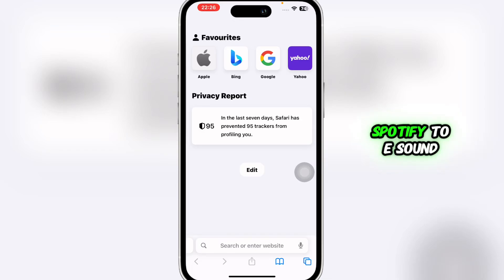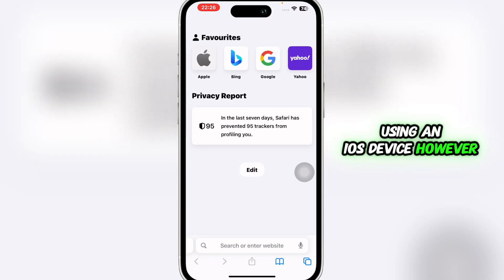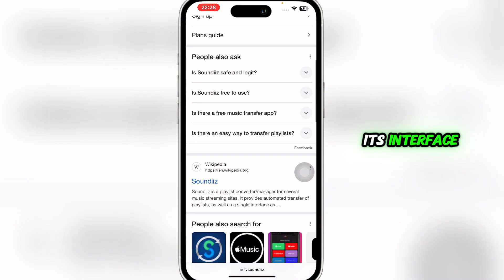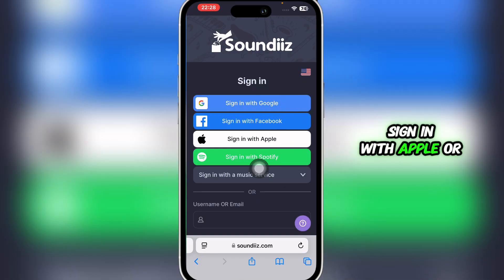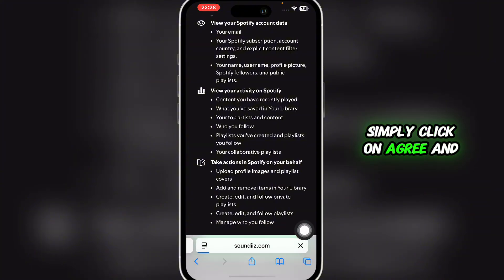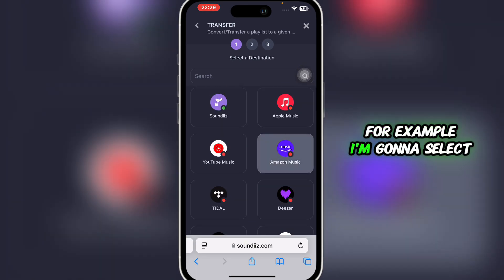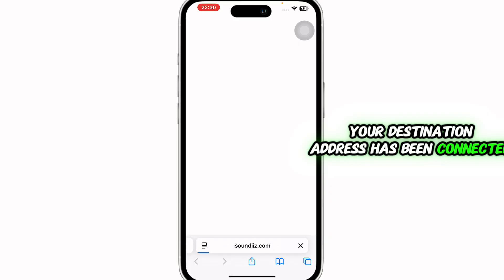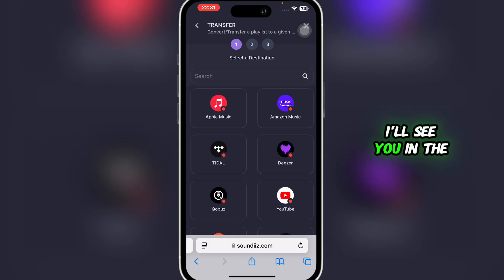How to Transfer Playlist from Spotify to eSound in 2025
How to Transfer Playlist from Spotify to eSound

Learn how to easily transfer your favorite music playlists from Spotify to eSound in this step-by-step tutorial. Whether you're switching music streaming platforms or just want to sync your favorite songs across apps, this video shows you exactly how to move Spotify playlists to eSound without losing any of your saved tracks. This guide is beginner-friendly and perfect for anyone who wants to switch music platforms, back up their playlists, or discover music across different apps. We’ll explore tools and methods that help you copy, import, and sync your Spotify songs and playlists into eSound—quickly and efficiently.